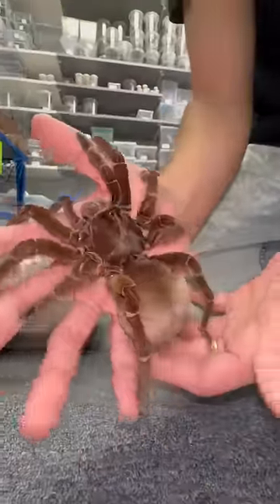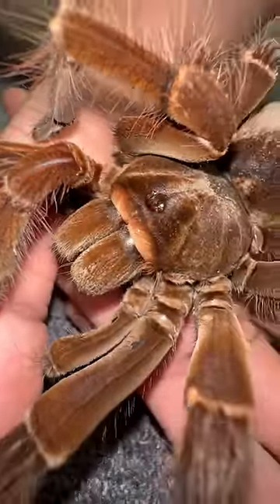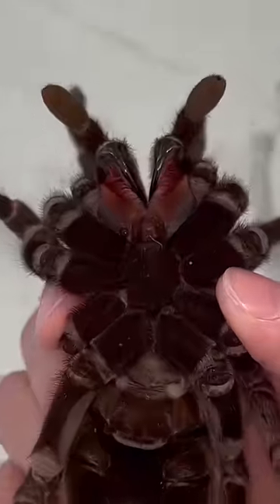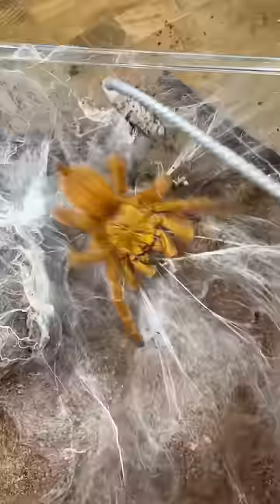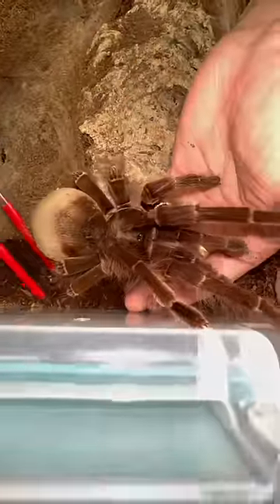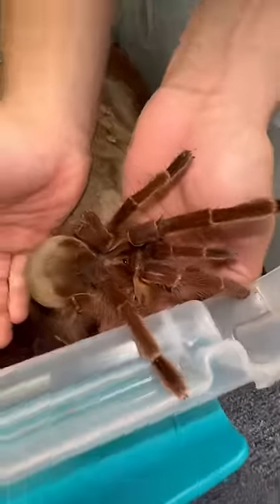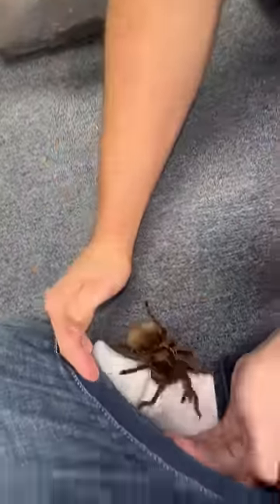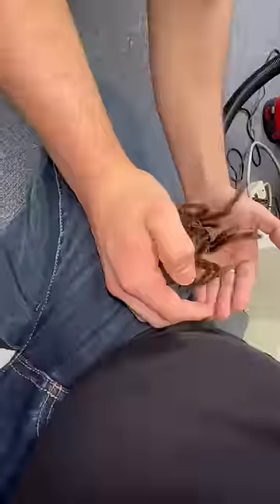How to pick up a GIANT TARANTULA!!!! Gone Wrong!!! 😬😱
I’m Thai educational video I show viewers how to pick up a Goliath bird eater tarantula. While the tarantula gets away from me in the video proper handling technique was demonstrated through out the entirety of the video